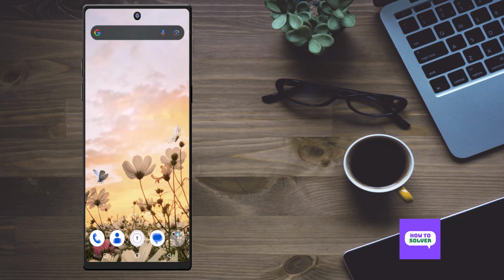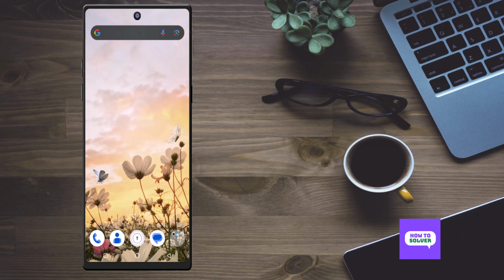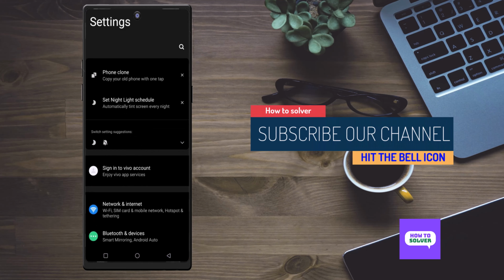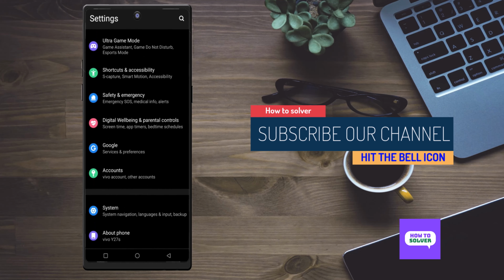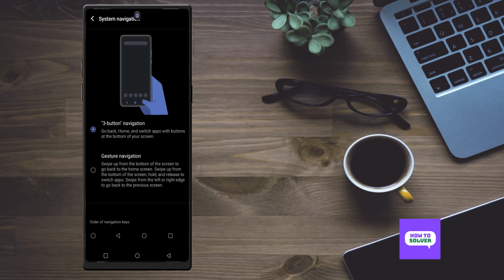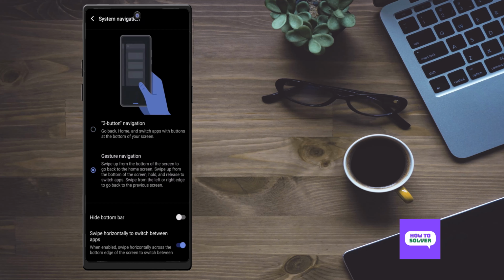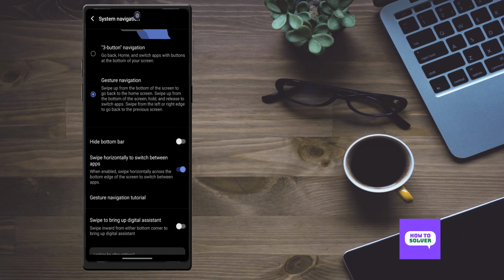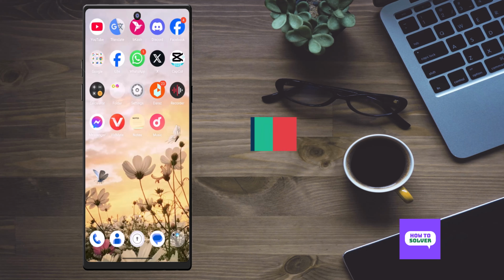How to Enable Gesture Navigation in Android Phone 2025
How to Enable Gesture Navigation in Android Phone